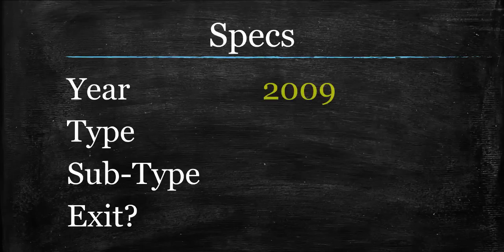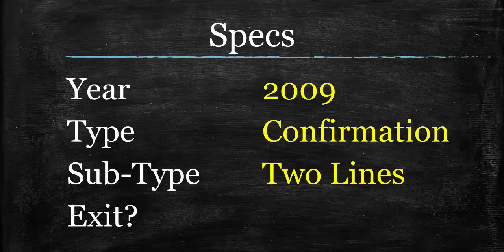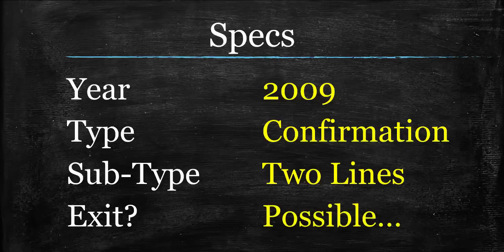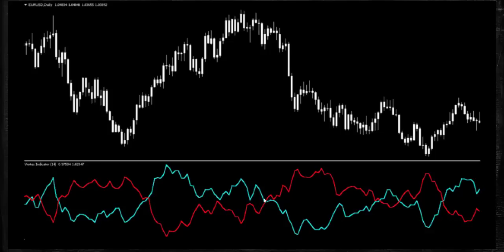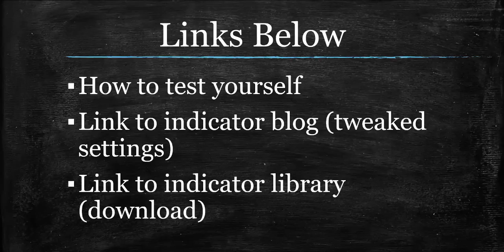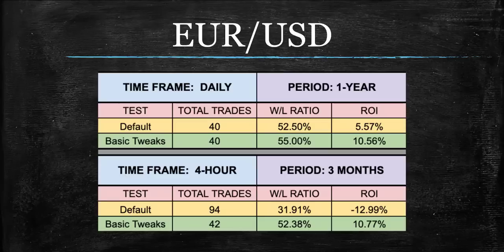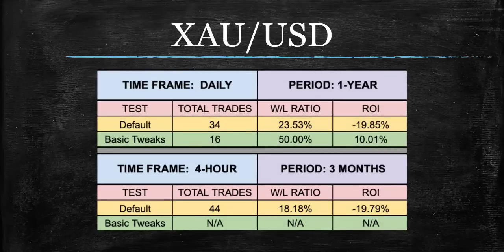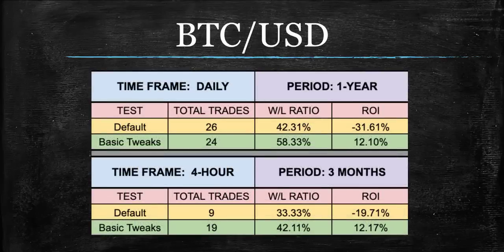Vortex Indicator (Indicator Profile Series)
Tested on the EUR/USD, XAU/USD, and BTC/USD, the Vortex Indicator can be a nice addition to your collection.  There is simplicity and complexity both here, and they can work to your advantage.